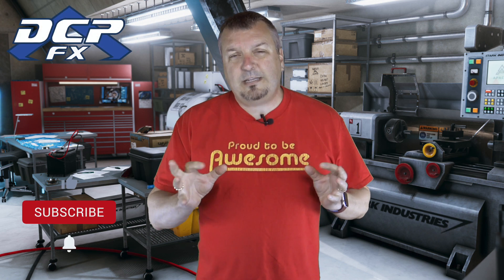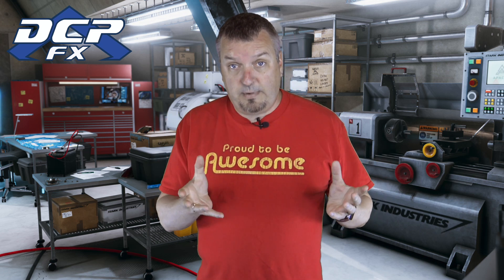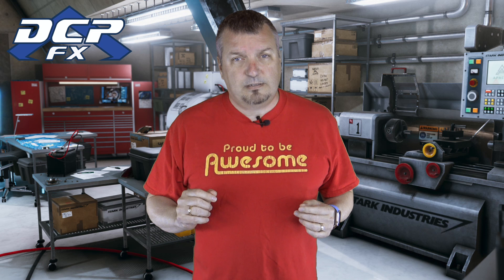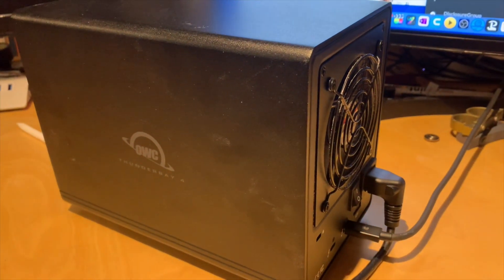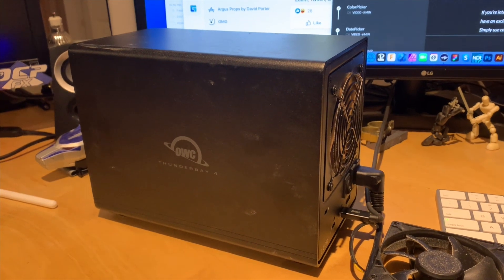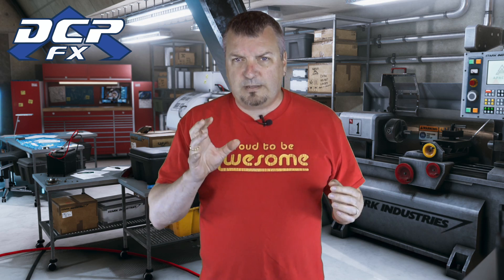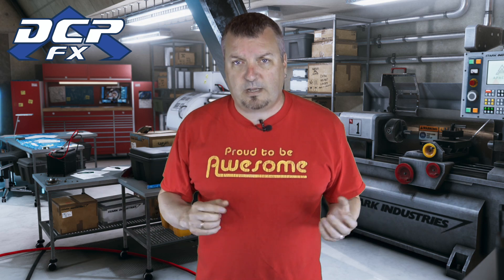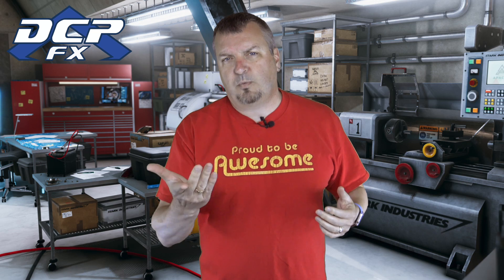ThunderBay Fan Replacement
After replacing my Mac Pro tower with a Mac mini, I needed a Thunderbay for my drives, and finally, I've had enough with the fan noise.